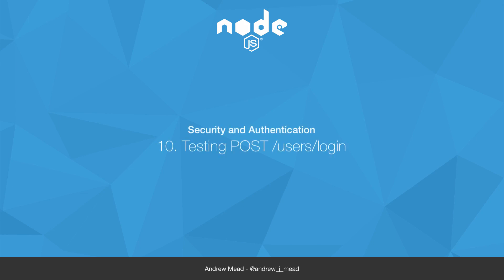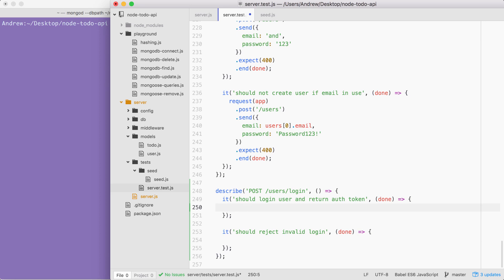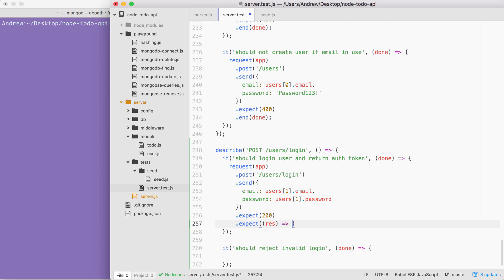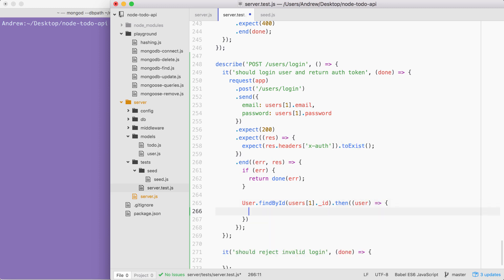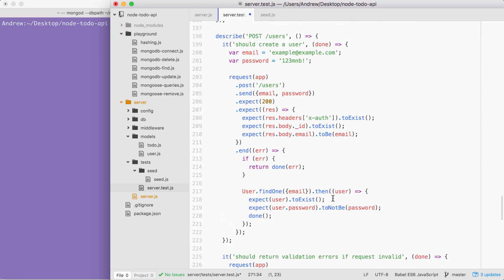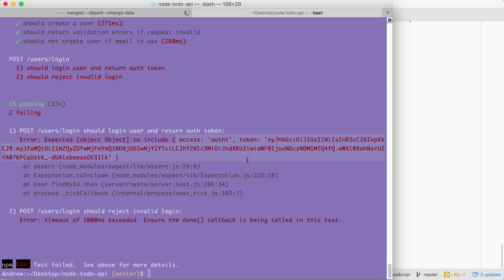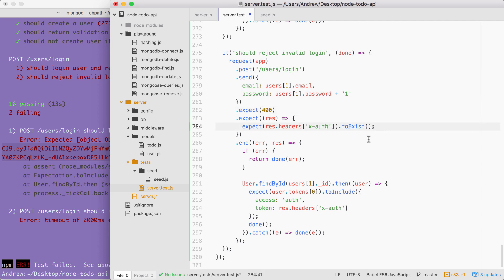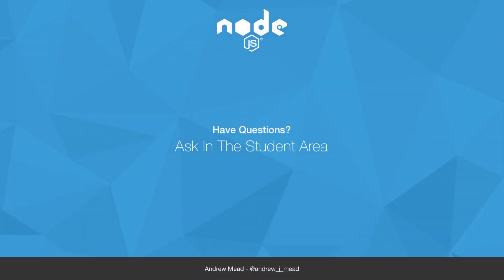Security and Authentication: Testing POST userslogin